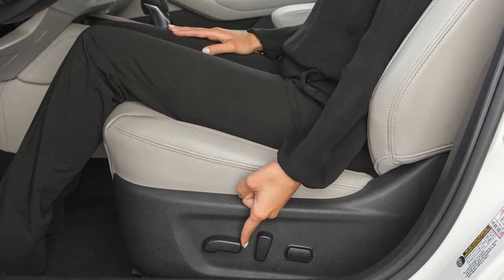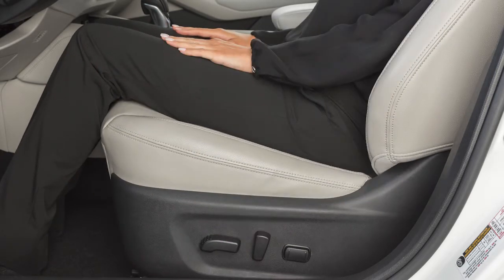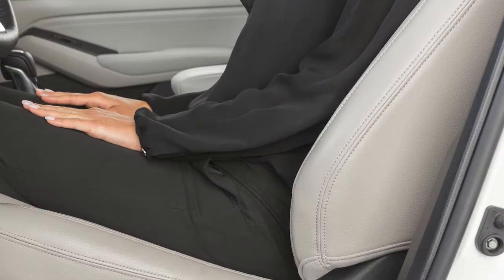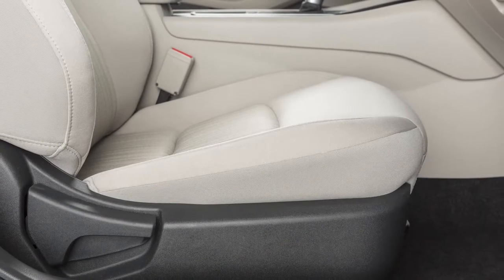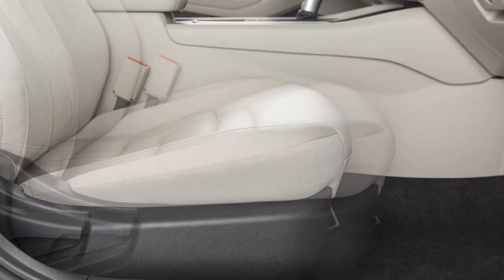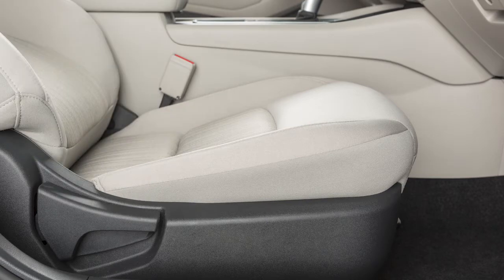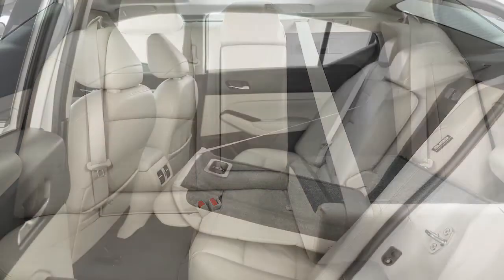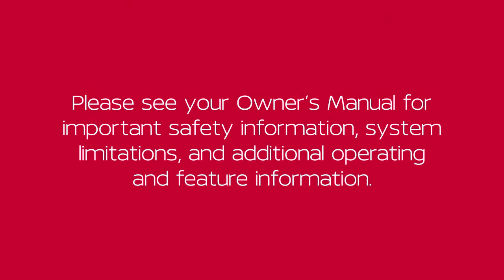2023 Nissan Altima - Seat Adjustments